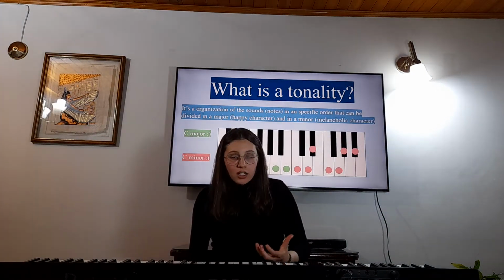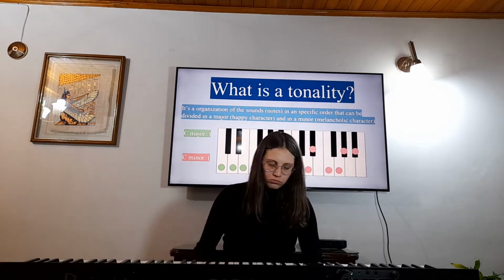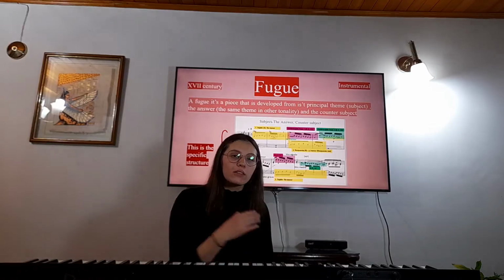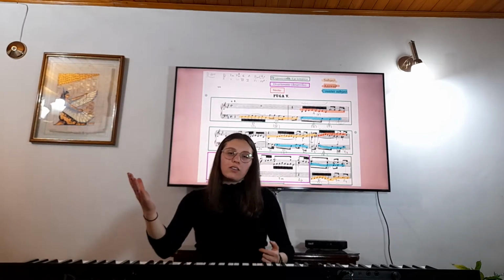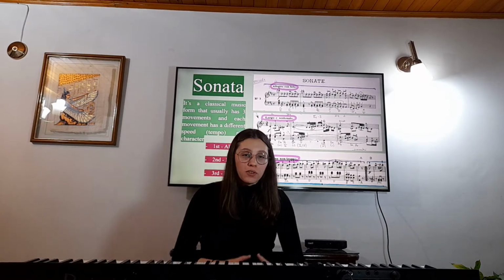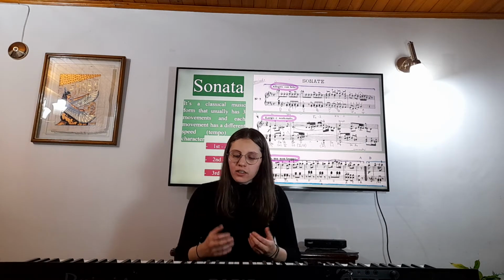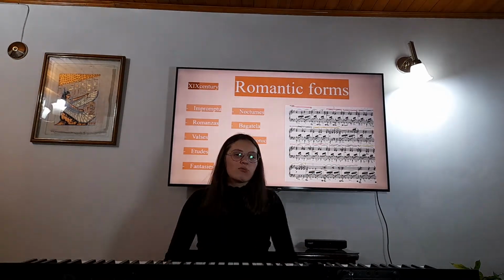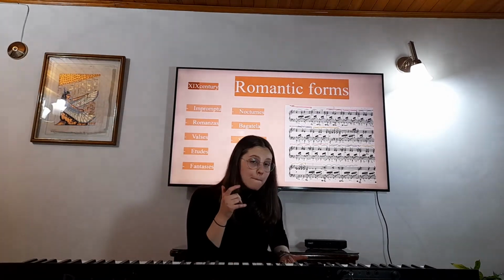Melody and harmony development